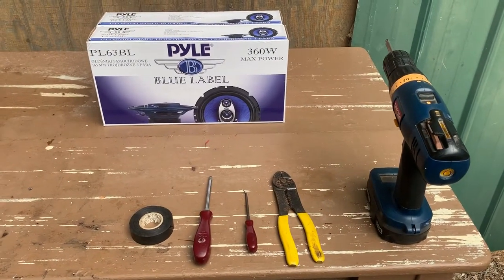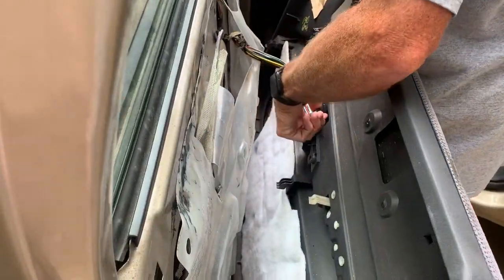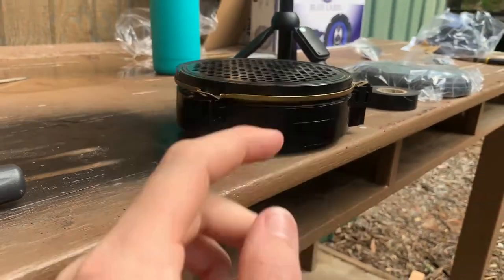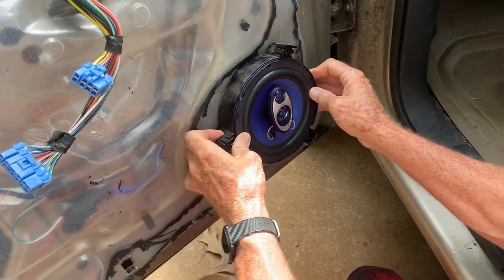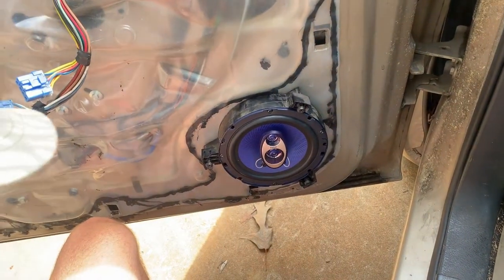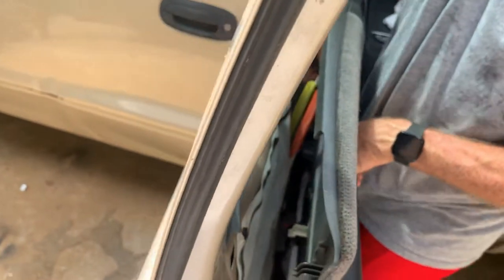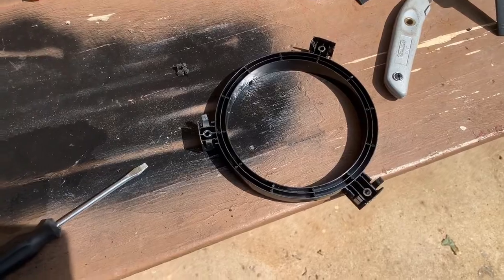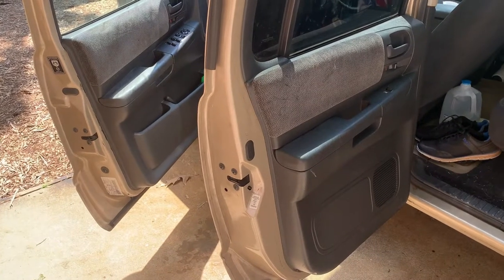Dodge Dakota Speaker Replacement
I walk you through the easy process of installing new speakers in your Dodge Dakota or generally any vehicle. Upgrading your speakers is something that you will be glad you finally did. This is being done on a 2003 Dodge Dakota.